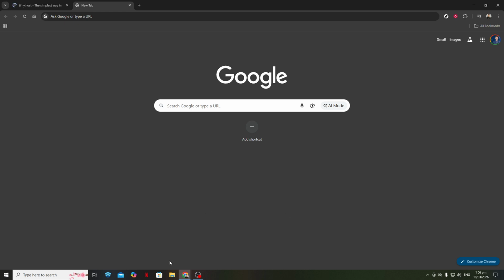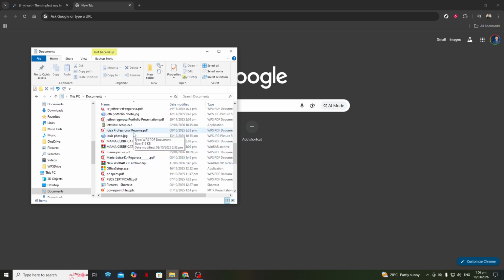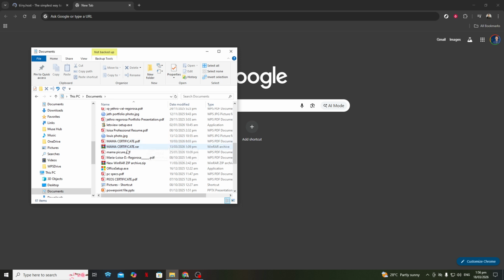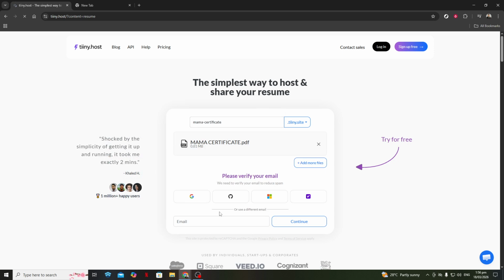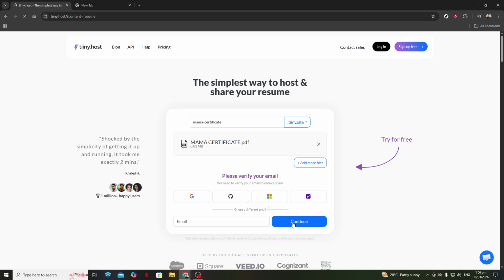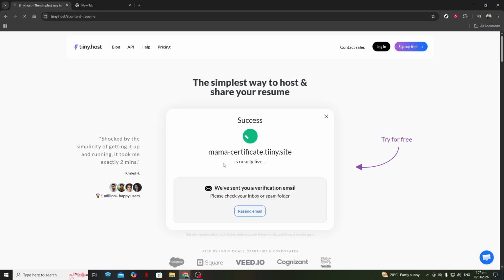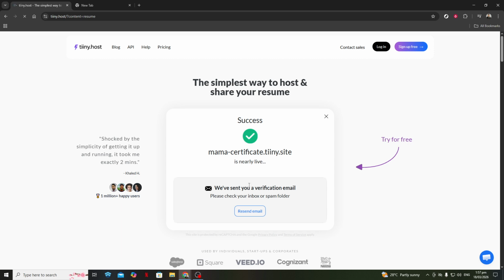How to share your resume as a link online resume sharing (Latest Update)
How to share your resume as a link  online resume sharing

Learn how to share your resume as a link online quickly and professionally! Instead of sending attachments, you can make your resume accessible via a clickable link, making it easier to share with employers, recruiters, or professional networks. This tutorial shows multiple ways to create and share your online resume effectively.

In this video, you’ll learn:

How to convert your resume to an online link using Google Docs, OneDrive, or Dropbox
How to share your resume privately or publicly with the right access settings
Tips to maintain formatting and ensure your resume looks professional on any device
How to include your resume link in emails, LinkedIn, or job applications
Tricks for creating a professional and secure online resume

By the end of this tutorial, you’ll be able to share your resume online efficiently, making it easy for potential employers to view your credentials anytime, anywhere. Perfect for job seekers, students, and professionals looking to streamline their job applications.